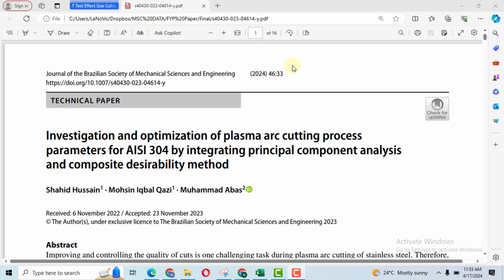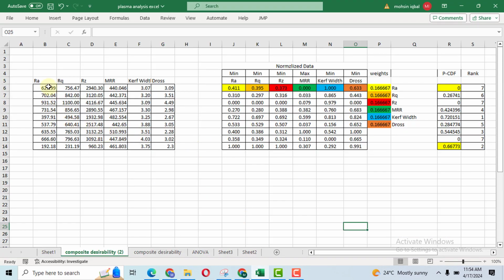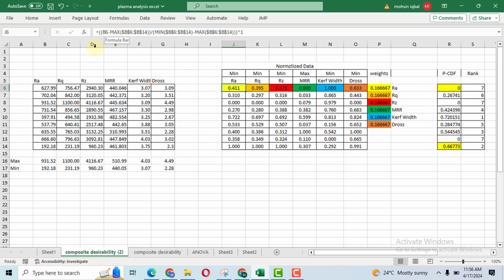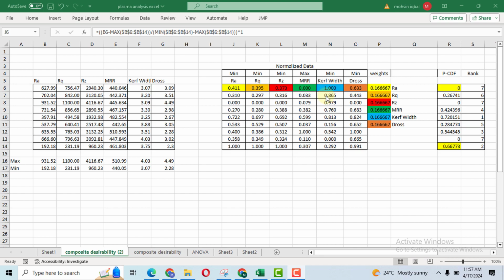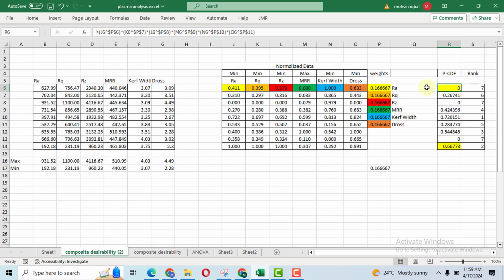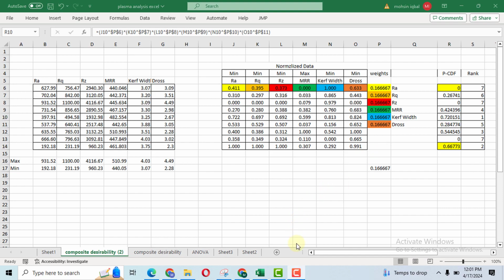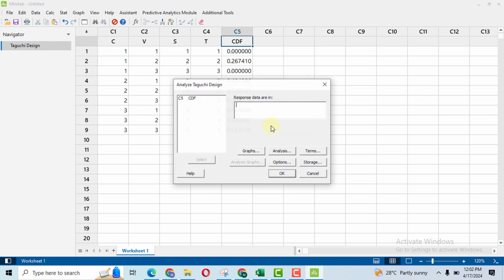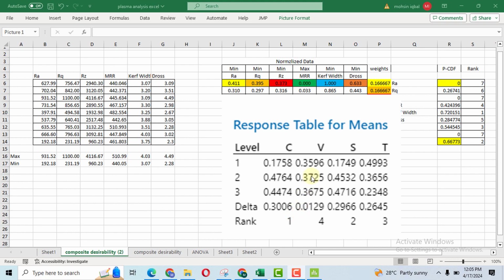Multi optimization of Plasma Arc Cutting by Taguchi and Composite Desirability Method in Minitab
Hello

Taguchi-based Composite Desirability Method
 Multi-optimization of Plasma Arc Cutting Parameters
Composite Desirability Method
Composite Desirability Method with equal weights
Multi-objective Optimization